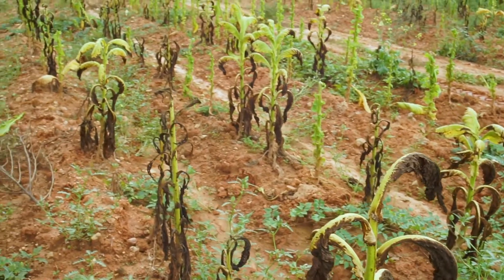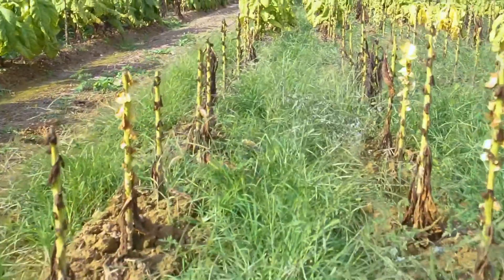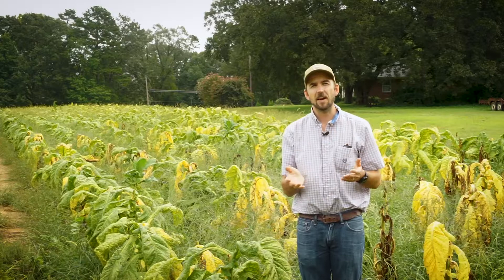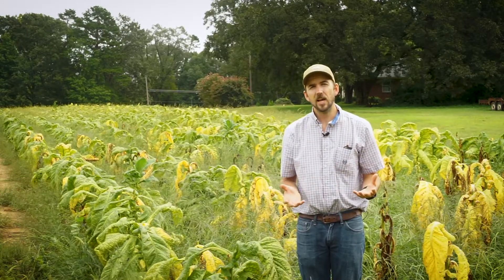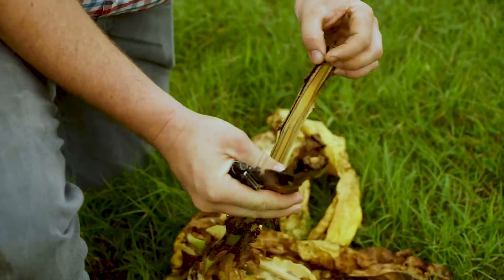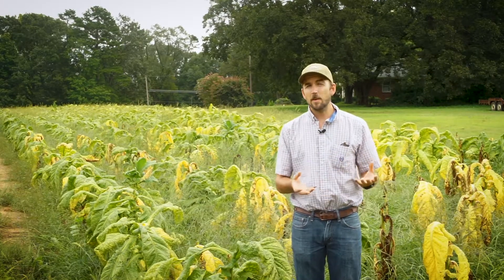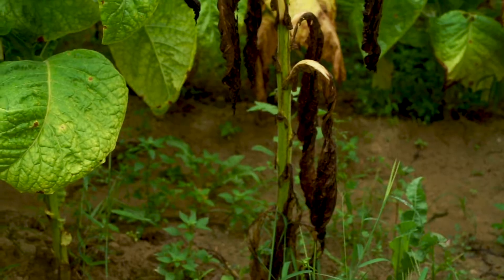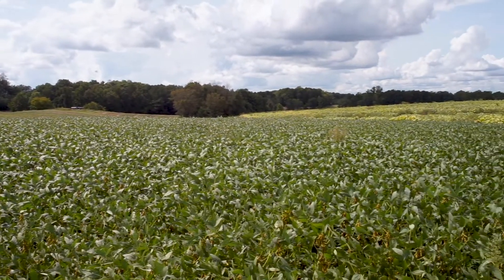Do you have Granville Wilt In your Tobacco?